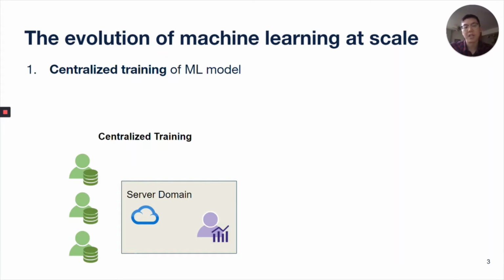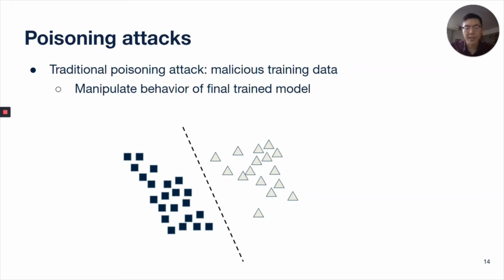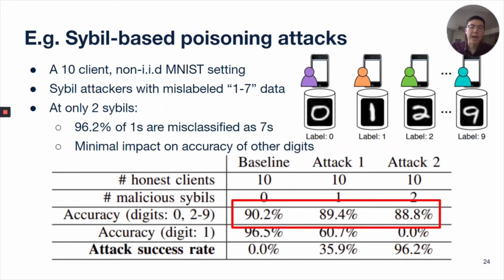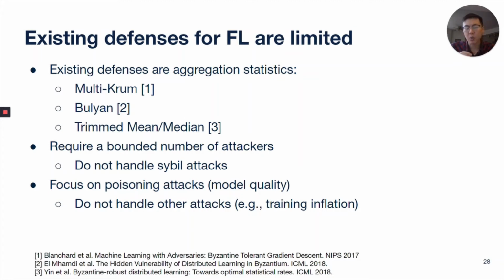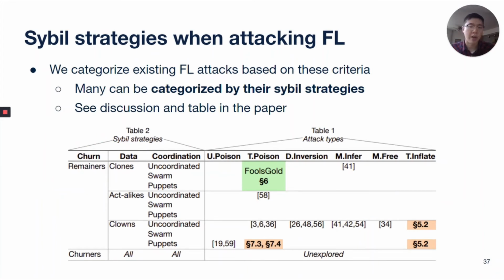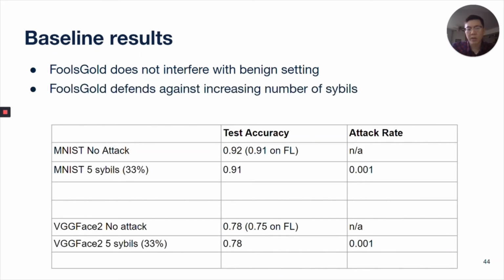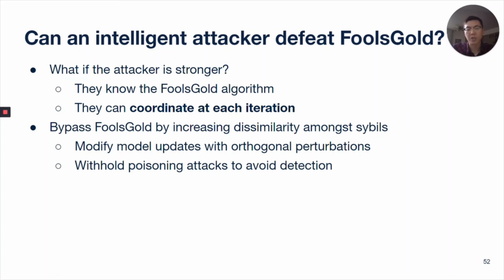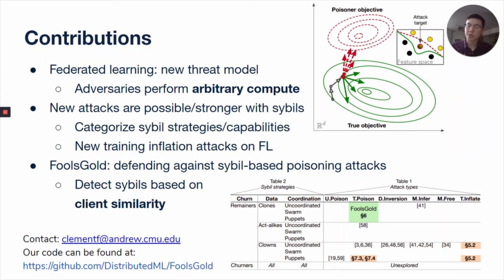The Limitations of Federated Learning in Sybil Settings (RAID 2020)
This is a reupload of my talk: The Limitations of Federated Learning in Sybil Settings, at the 23rd International Symposium on Research in Attacks, Intrusions and Defenses (RAID 2020), October 14-16, 2020.